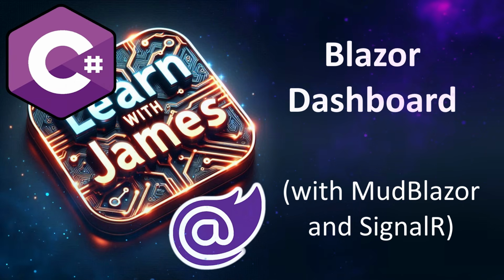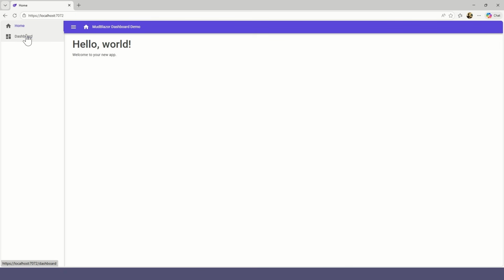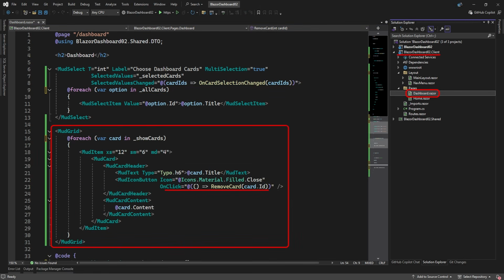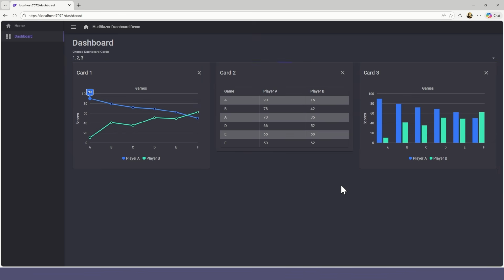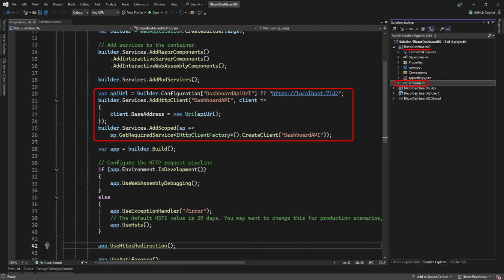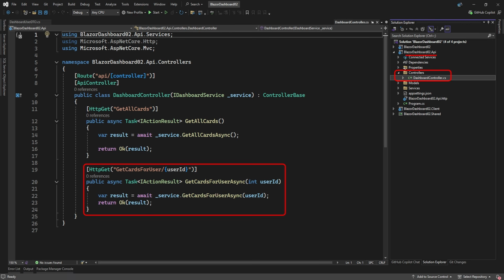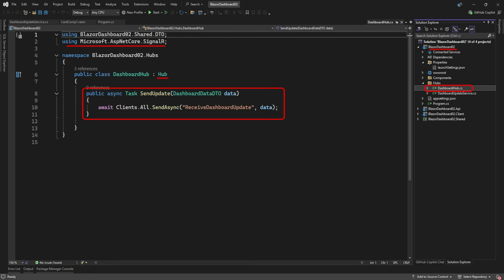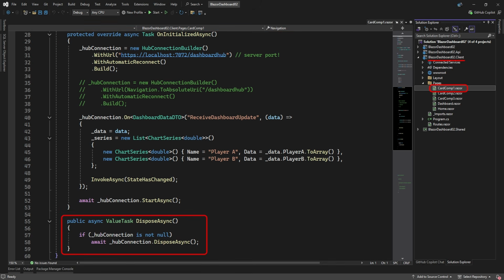Blazor Dashboard (with MudBlazor and SignalR)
Demonstrates creating a customizable dashboard in Blazor using MudBlazor components with real time updates from the server, using SignalR.

0:00 - Intro
0:20 - Project Setup and Layout
2:45 - Shared DTOs
3:32 - Custom Dashboard Layout
5:49 - Dashboard Components
7:19 - The API
11:06 - Custom Layout per User
13:48 - Real Time SignalR Updates